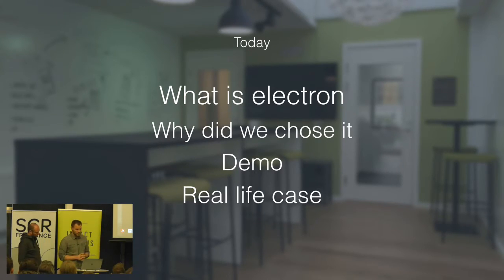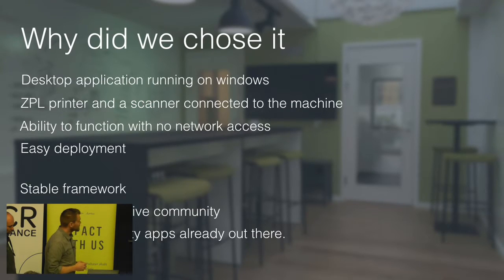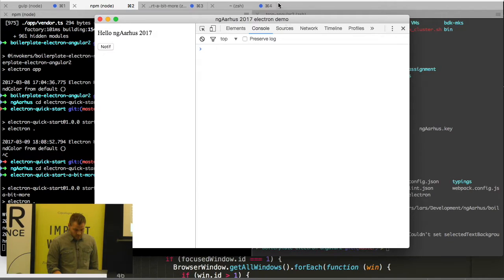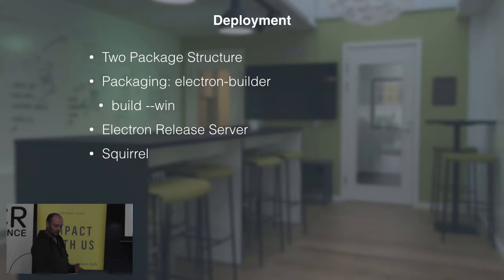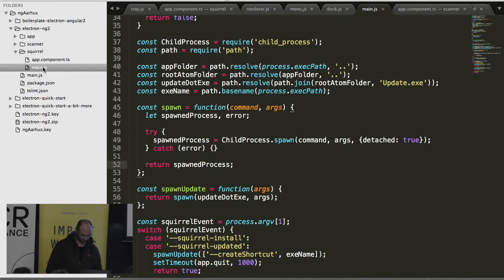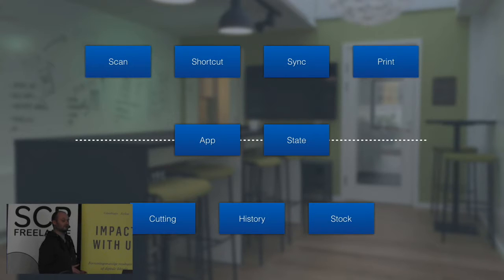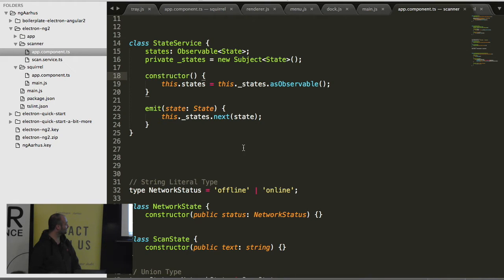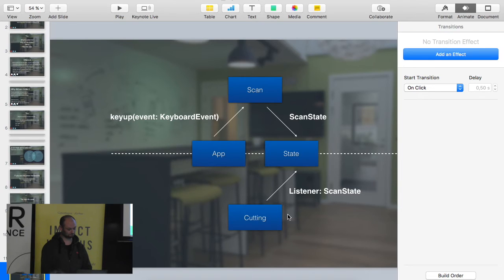Building desktop apps using Angular and electron by Chris Buch and Lars Arnbak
We have been building a desktop app using Electron and Angular2. The talk will be about our experiences: The basics, project structure, some TypeScript, Angular2 and deployment to multiple locations.

The video was recorded at ngAarhus on march 9th 2017.